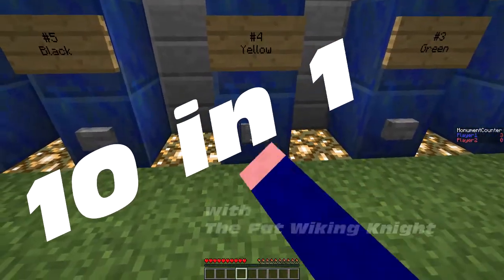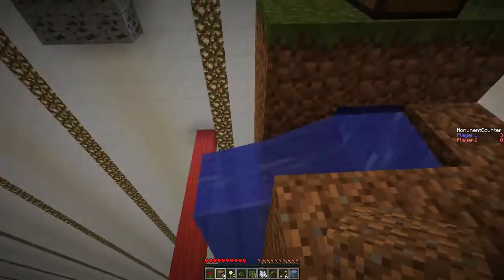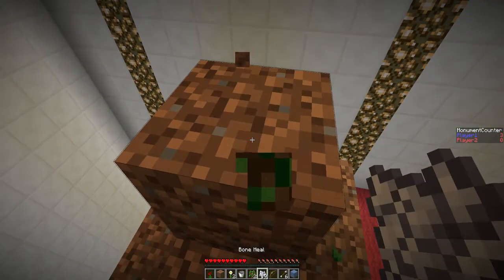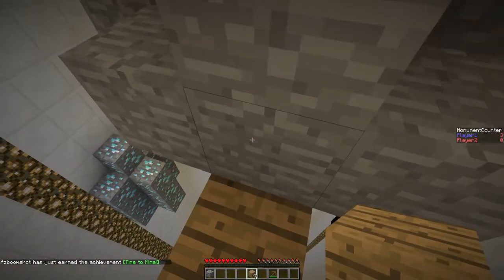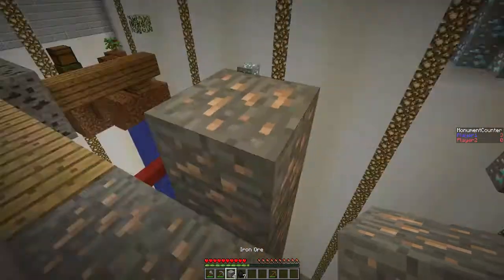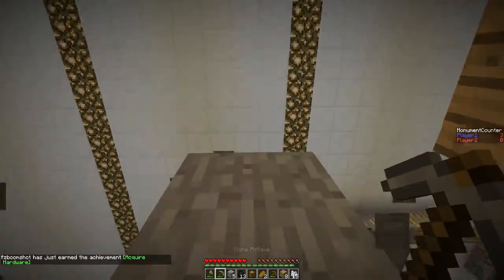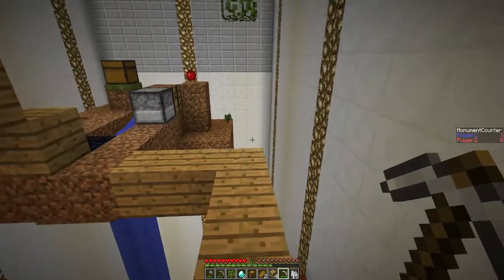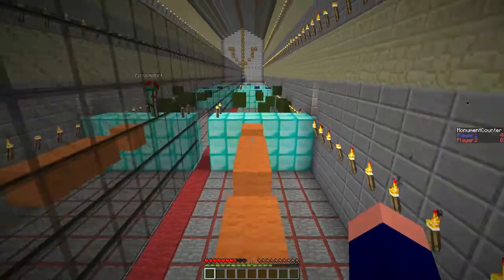Minecraft Adventure Map: 10 in 1 w/ TheFatWikingKnight :: 2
10 challenges, 1 map. Who will be the victor?